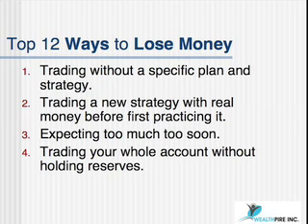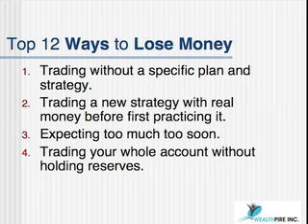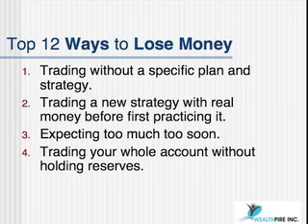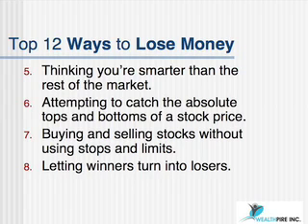Money Management for Day Traders - live day trading (2/4)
to find out what works and how to make money in the stock market.

Stock day trading teleseminar. Series of day trading classes to learn how to become a better First Hour Trader. Learn more about the First Hour Trading system

Day trading stocks can be very profitable if it's done the right way.

Day trading online with the First Hour Trading system can help you make enough money in just 1 hour a day to take off and do whatever you like for the rest of the day.